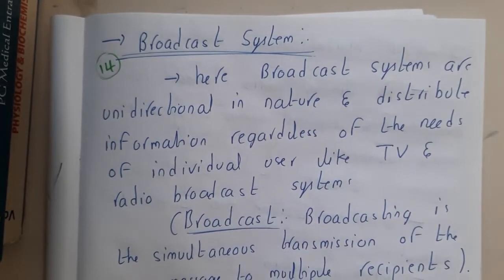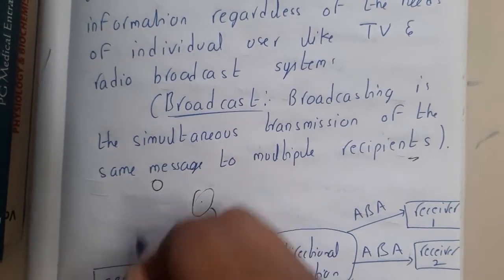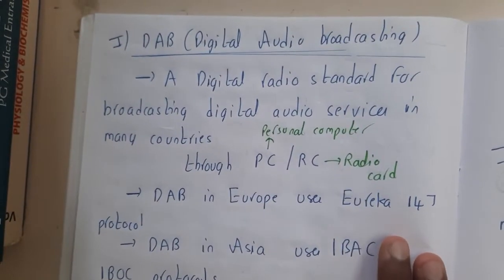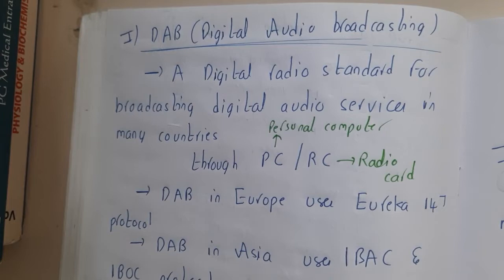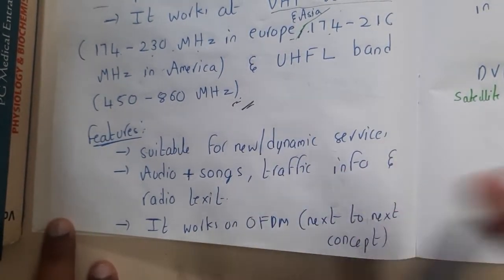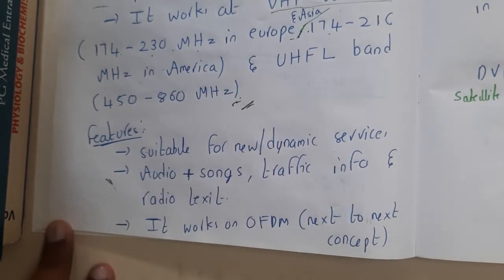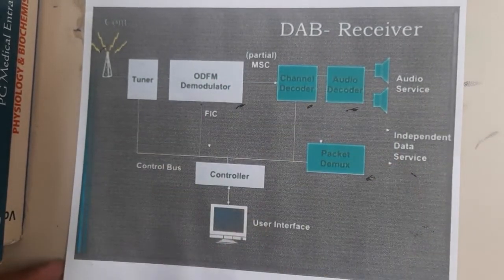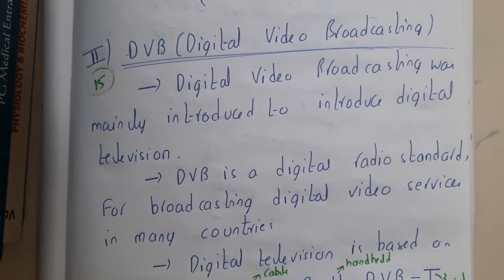2.14 Broadcast System DAB